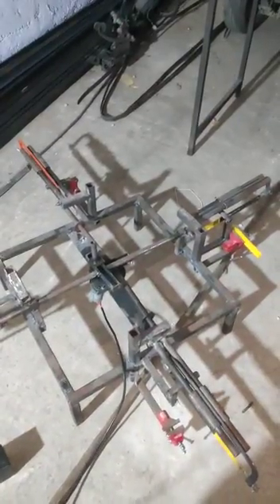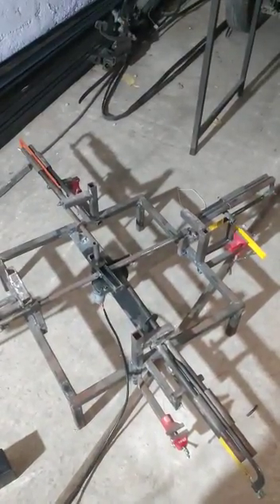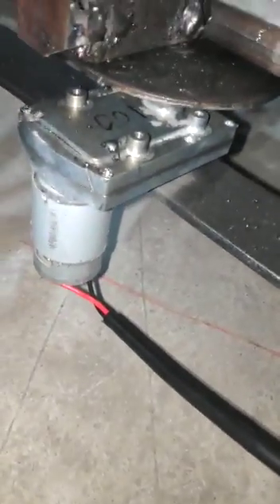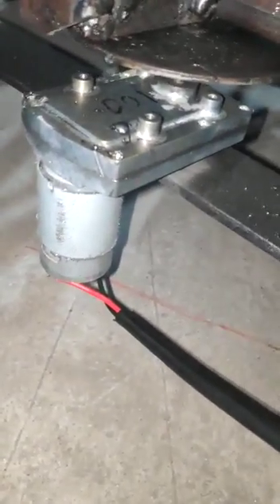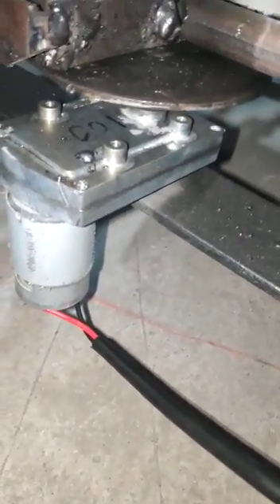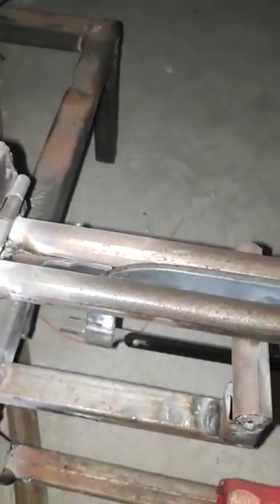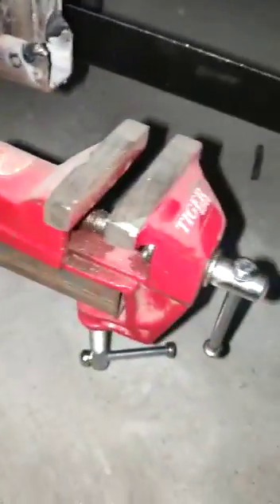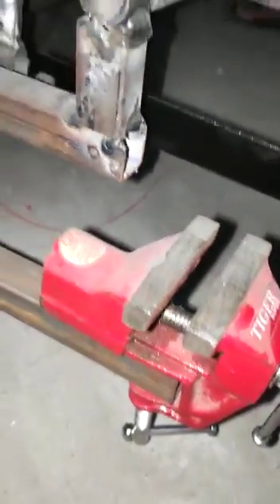demonstrate about uh four -way haa mission double scotch mechanism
365 by 12 consultancy services btech mechanical engineering mechnical project project sekari#cse